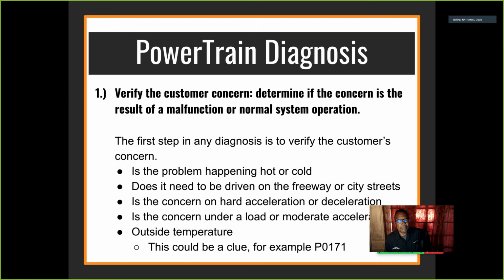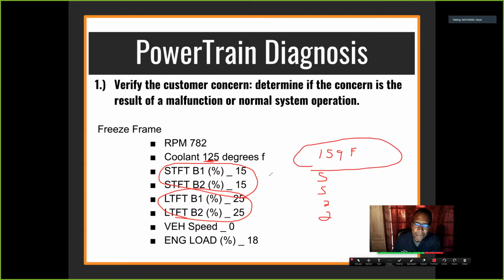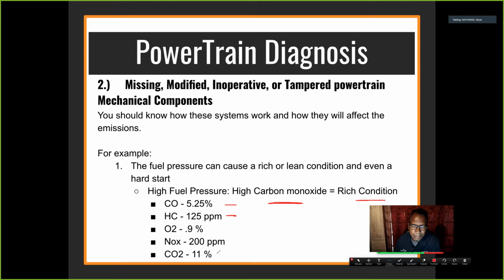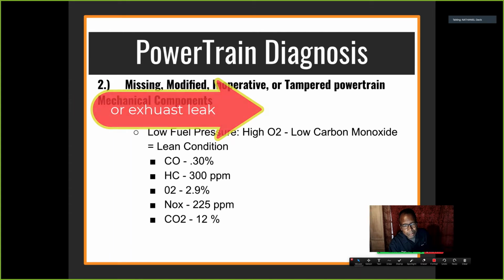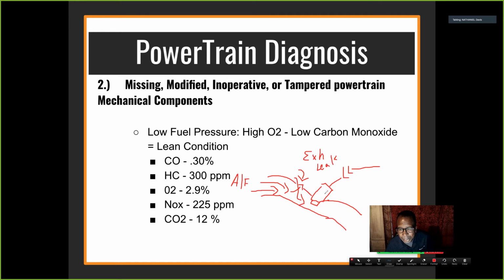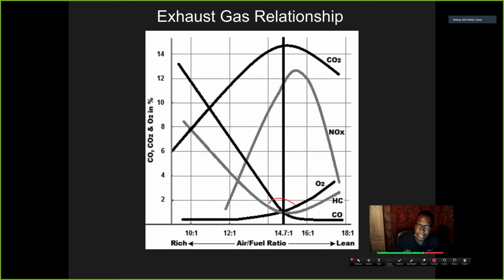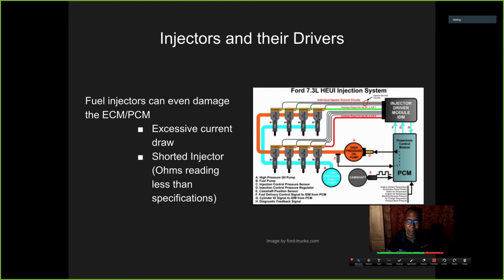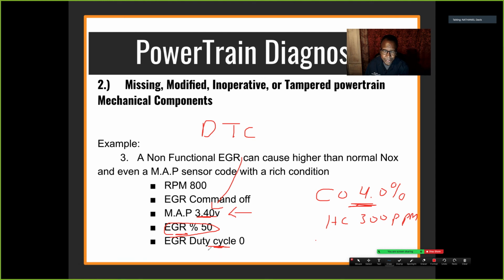L1 Exam Preparation Part 1: Free Study Guide from the Revised Composite Vehicle 4 ASE Study Guide.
This is the class I was teaching for the ASE Exam to help techs pass the ASE Advance L1 Certification.
The ASE L1 test is a complicated exam and you will need a good grasp of the electrical system and engine fundamentals before attempting to pass the ASE L1 test.